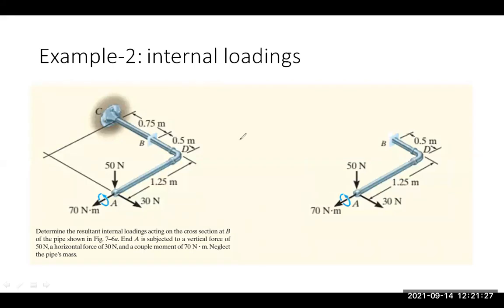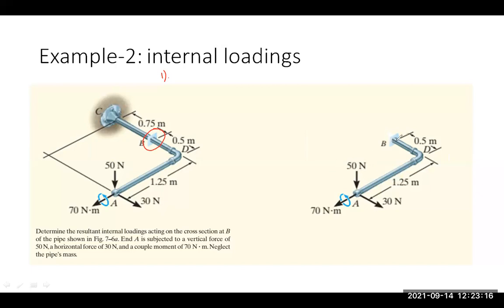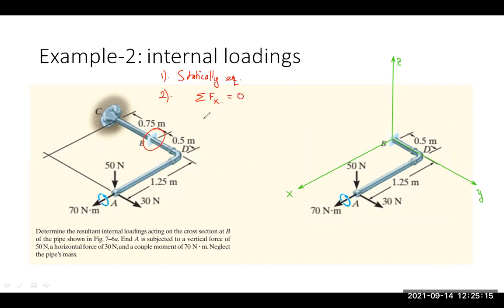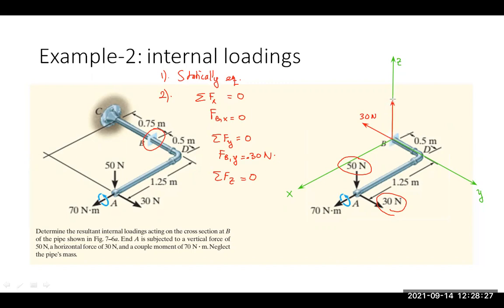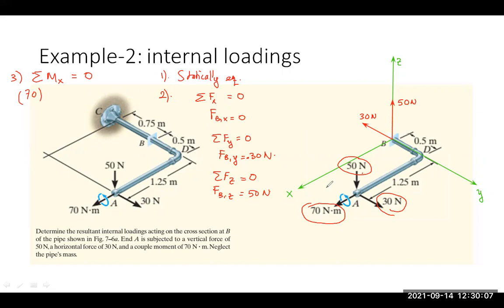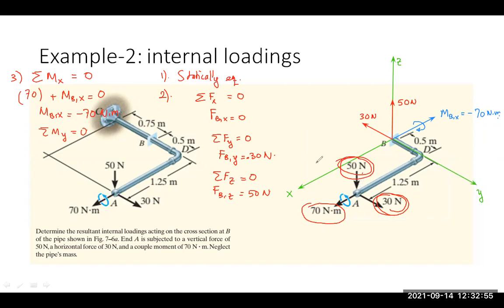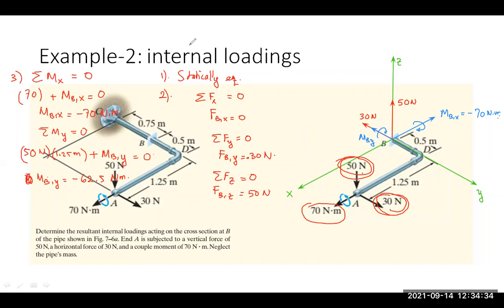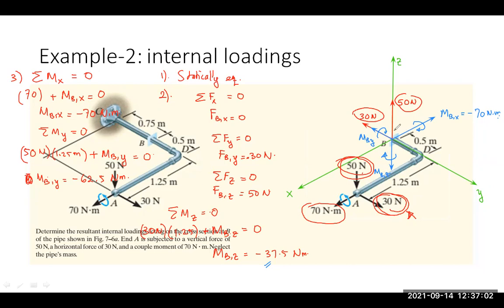Internal loadings tutorial 1